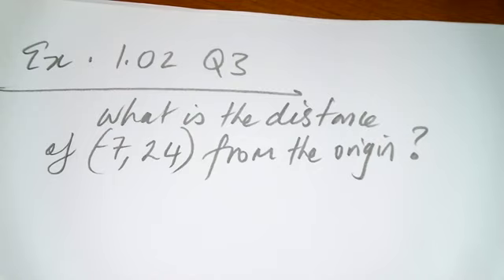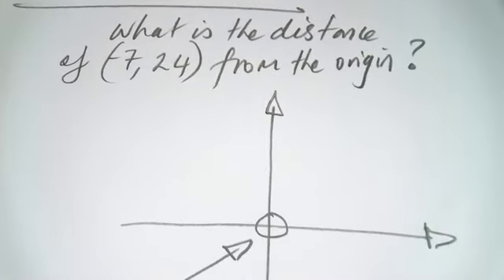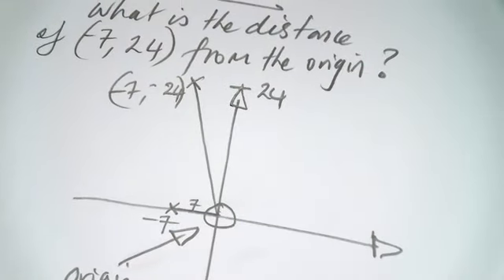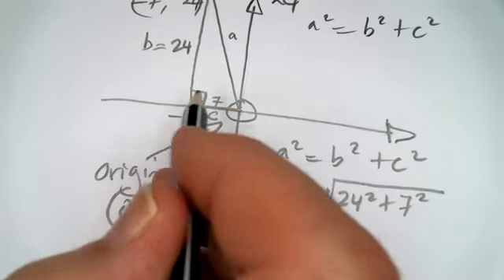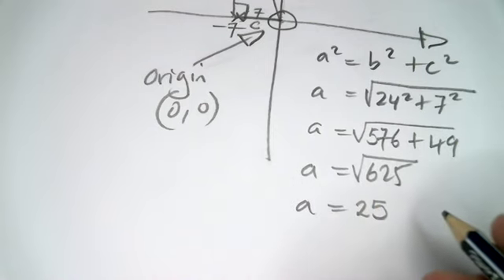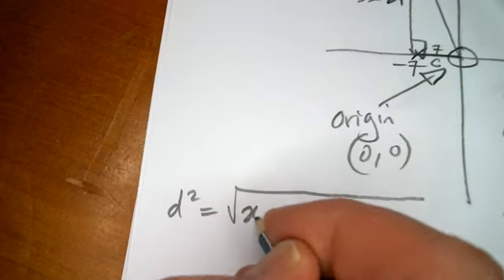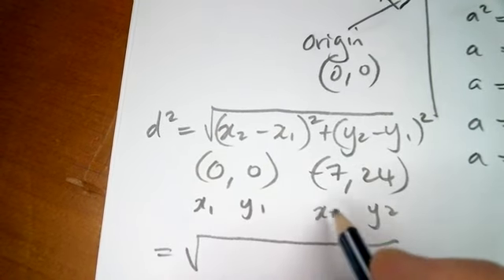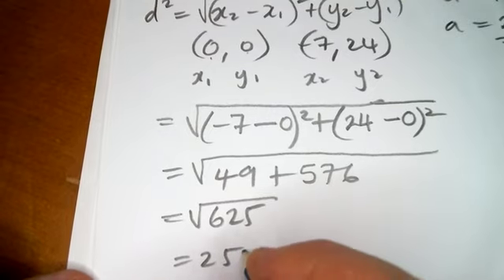Theta Ex 1 02 Q3